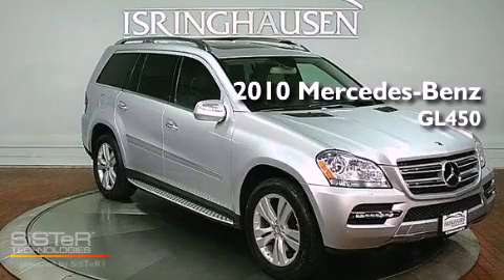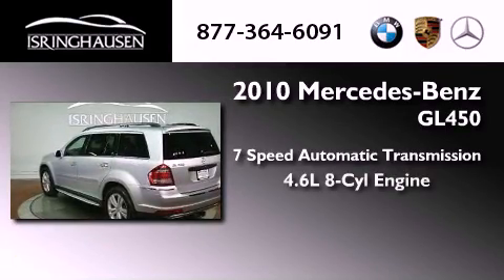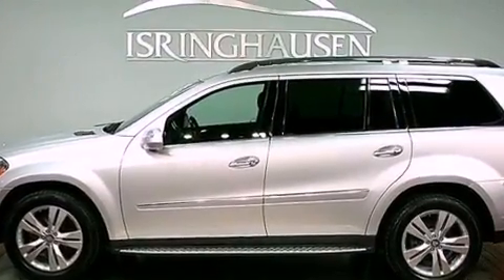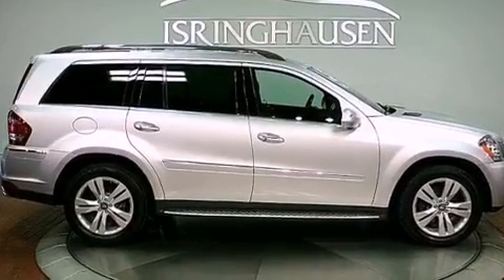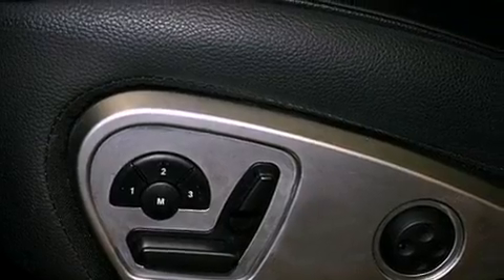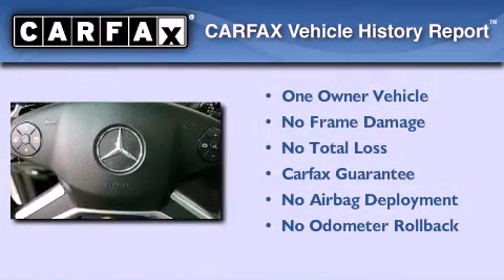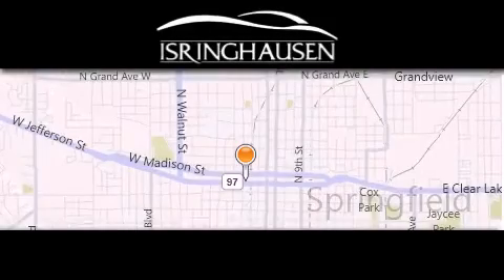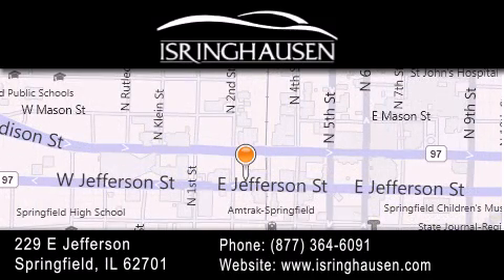2010 Mercedes-Benz GL450 4MATIC IL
Year : 2010
 Make : Mercedes-Benz
 Model : GL-Class
 Trim : GL450 4MATIC
 Engine : Gas V8 4.6L/285
 Trans . : Automatic
 Exterior : Iridium Silver Metallic
 Miles : 38,936
 Interior : Black
 Stock : 536712